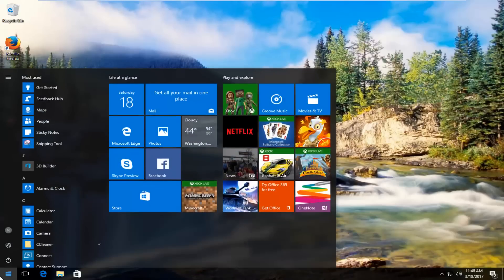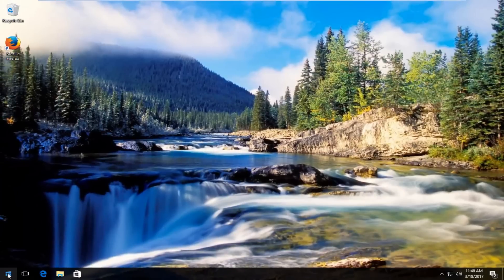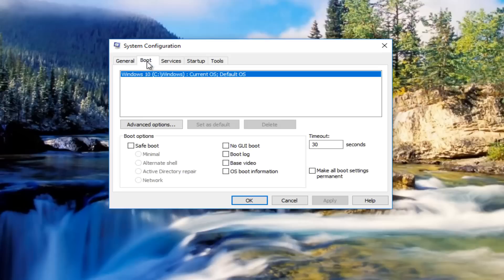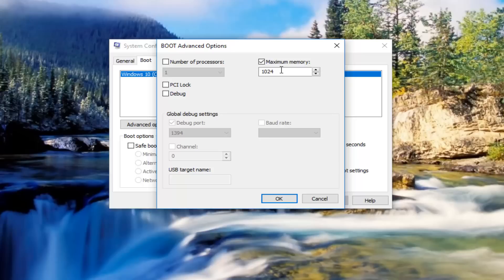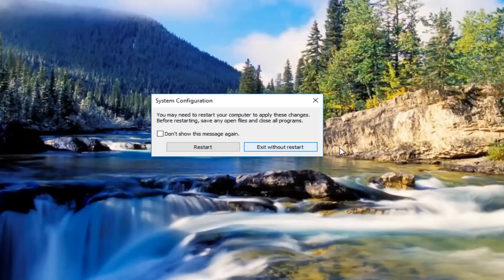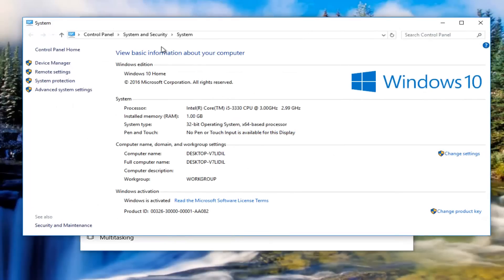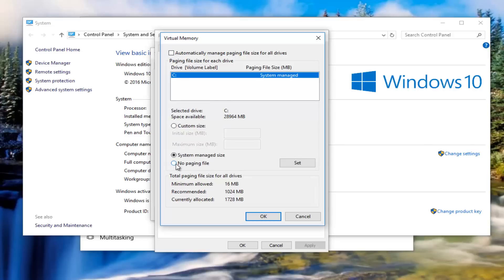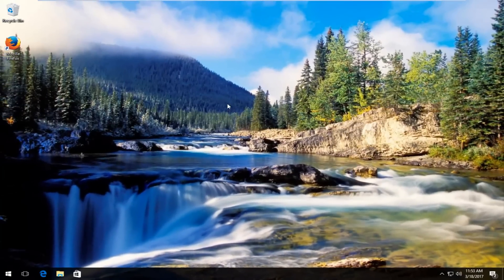Windows 10 Not All RAM Usable FIX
Not all RAM is usable Windows 10/8/7 - How to fix.

Fix Windows 10 not using full RAM: Many users have reported that their system fails to utilize installed available memory instead only a portion of memory is displayed in Task Manager and only that memory is usable by Windows. The main question remains that where are the other part of memory gone? Well, before answering this question let’s see what actually happens, for example, a user have 8 GB installed RAM but only 6 GB is usable and displayed in Task Manager.

RAM (Random Access Memory) is a computer storage devices which is frequently used to store the type of data that is being used by Operating System increase the general speed of a system. Once you shutdown your system all the data in the RAM is erased as it’s a temporary storage device and is used for faster access to data. Having more amount of RAM ensures that your system will run smoothly and will have a good performance as more RAM would be available to store more files for faster access. But having a good amount of RAM but not being able to use it is very annoying for anyone and that’s what the case here. You have programs and games that required a minimum amount of RAM to run but again you won’t be able to run these program as you have less available RAM (even though you have installed a large amount of memory).

Why Windows 10 not using full RAM?

In some cases some portion of RAM is a system reserved, also sometimes some amount of memory is also reserved by Graphic Card is you have an integrated one. But if you have a dedicated Graphic Card then this shouldn’t be a problem. Obviously, 2% of RAM is always free for example if you 4GB RAM installed then usable memory would be between 3.6GB or 3.8GB which is perfectly normal. The above case for users who have installed 8GB RAM but only 4GB or 6GB is available in Task Manager or System Properties. Also, in some cases, BIOS can reserve some amount of RAM making them unusable by Windows.